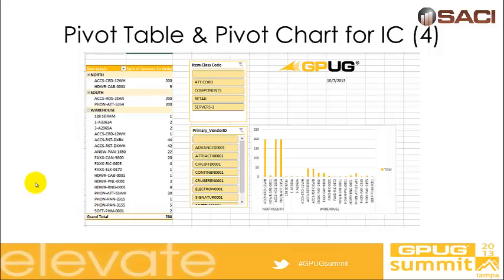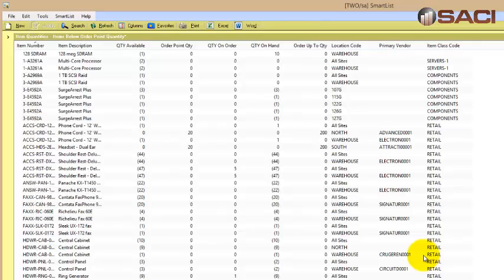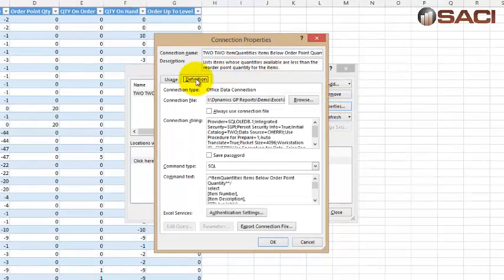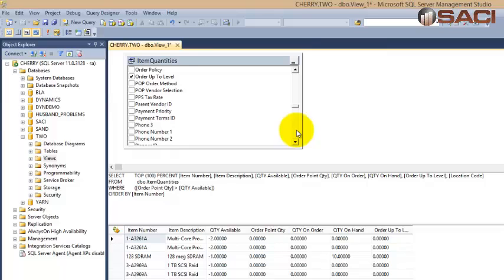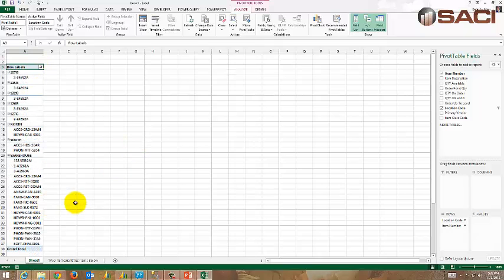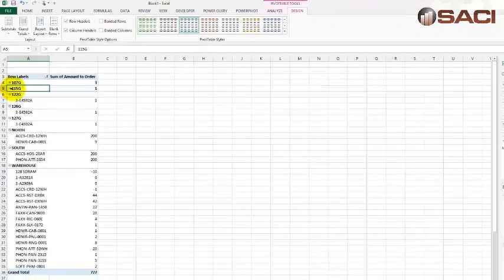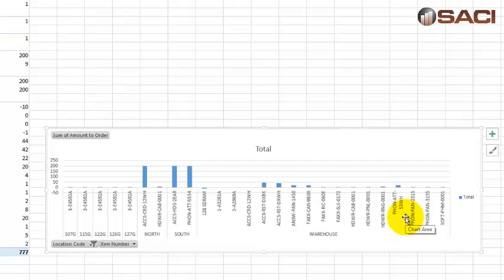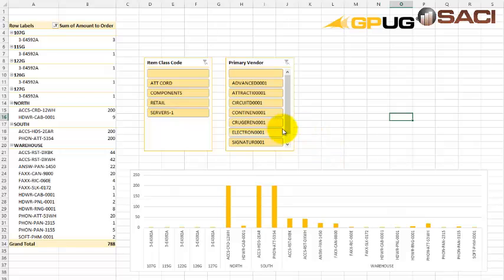Microsoft Dynamics GP -- Inventory Item Reorder Dashboard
This is part 4 of a 7 part series of Microsoft Dynamics GP Dashboards for Distribution presentation I did at the GPUG Summit in Tampa, November 2013.

In this video, I build an Excel Refreshable Report that shows when I need to reorder Inventory Items based on Item Quantities Maintenance and the Item Resource Planning Maintenance (Order-Up-To Level) in Microsoft Dynamics GP.
Dashboard for Distribution Series:
Part 1:  Microsoft Dynamics GP - Excel AR Trial Balance
Part 2:  Microsoft Dynamics GP - Excel AR Trial Balance with SQL
Part 3:  Microsoft Dynamics GP - Excel Power Pivot SOP Dashboard